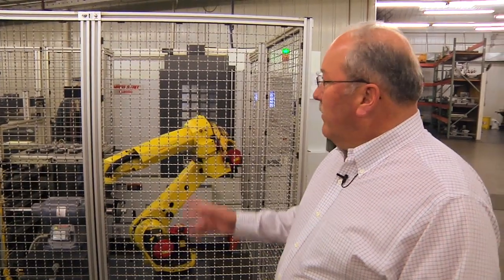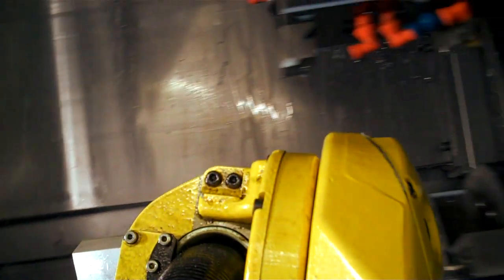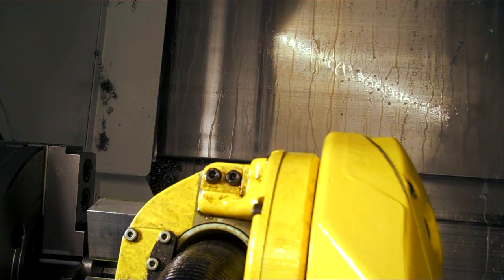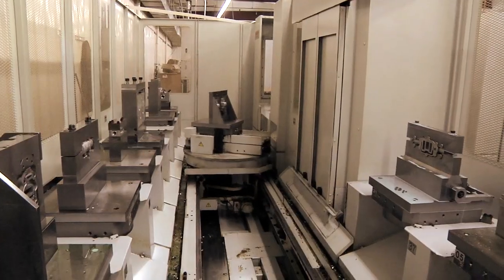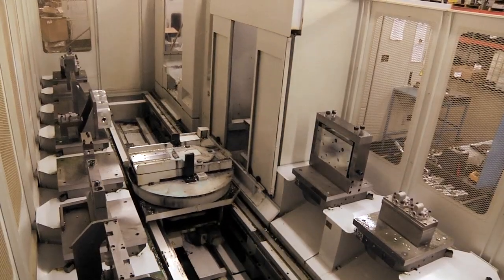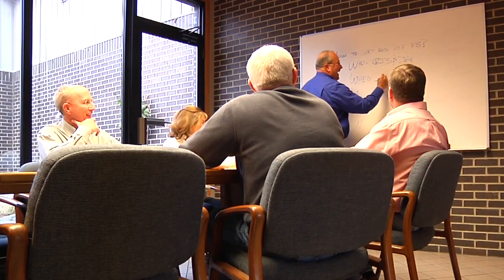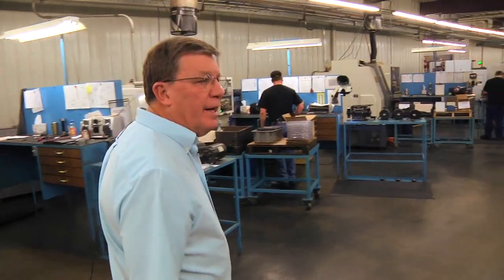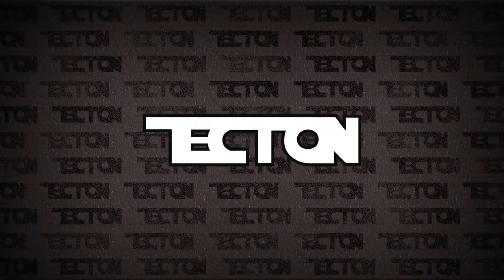Tecton Industries -- How do we make parts?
to learn more. Join us in a brief walk through our facilities as we highlight how our parts are made.